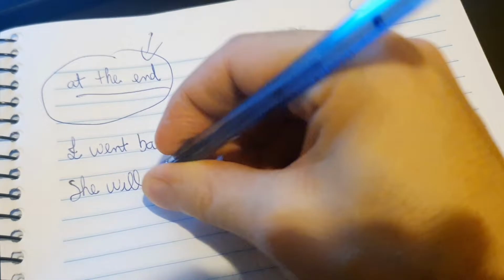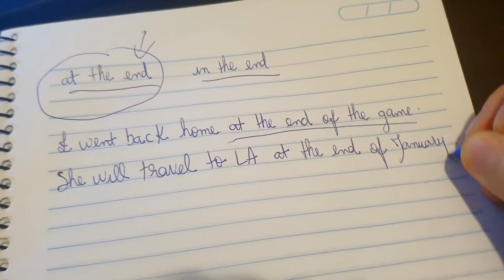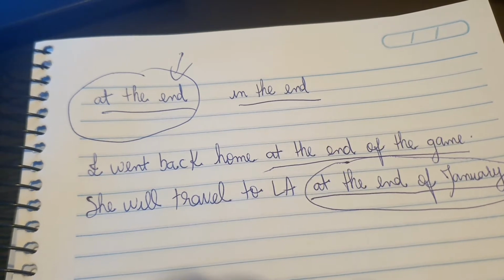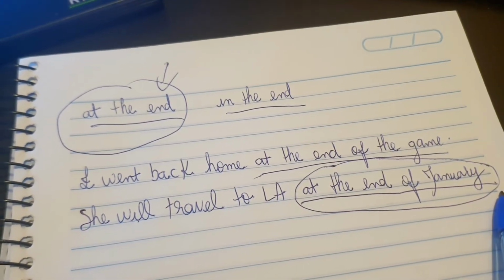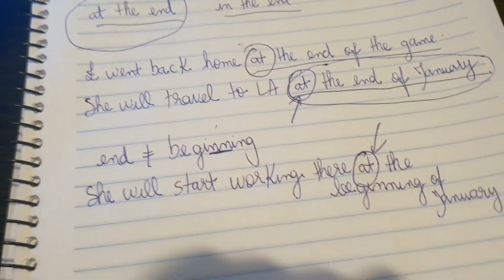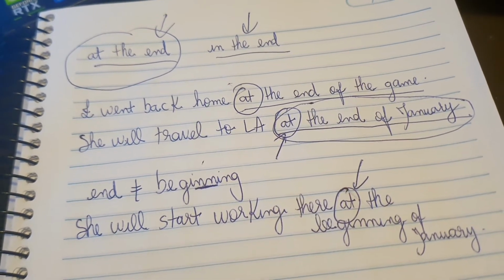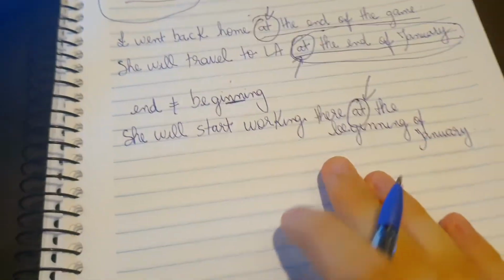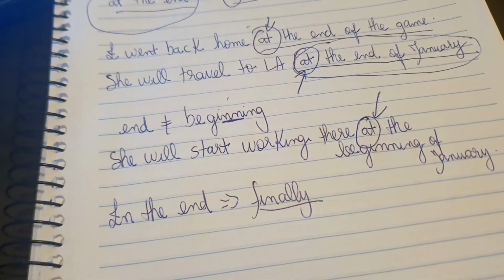INTERMEDIATE/ADVANCED - In the end X at the end